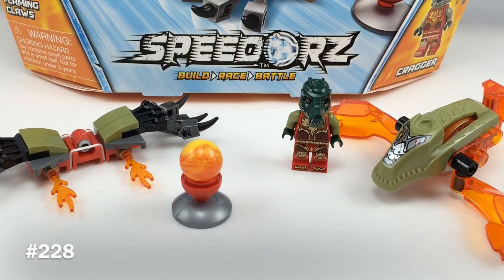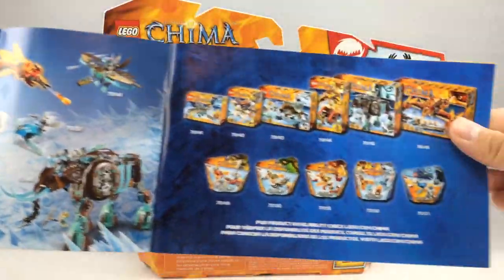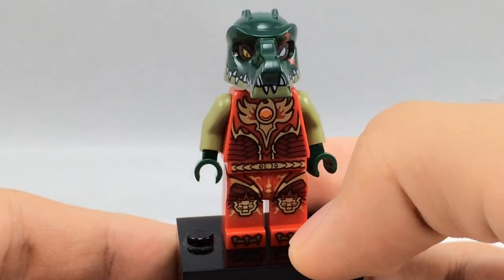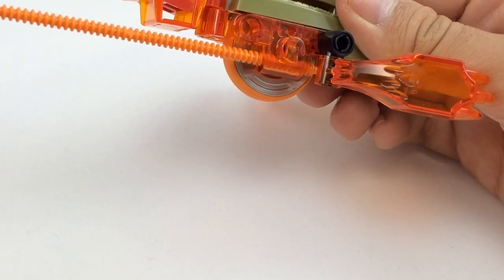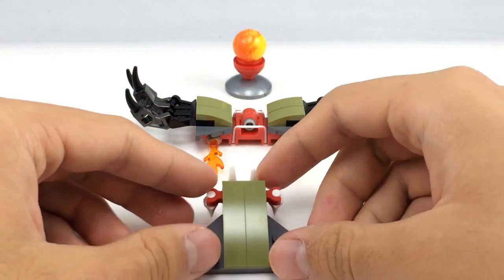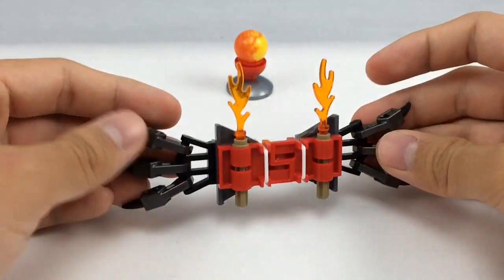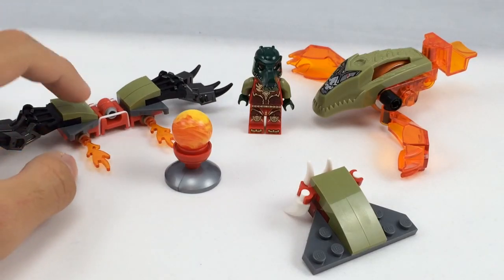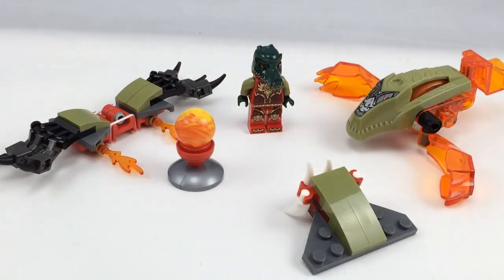LEGO Legends of Chima Flaming Claws Speedorz Review 70150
I review 70150 Flaming Claws, LEGO Chima Cragger's Summer 2014 Speedorz set. It has a pretty clawesome play feature, I'll tell ya that! Though, not sure how it contends with the other LEGO Chima Fire vs. Ice sets...